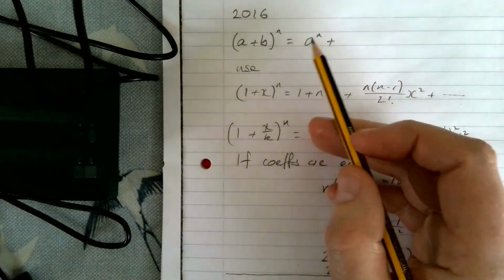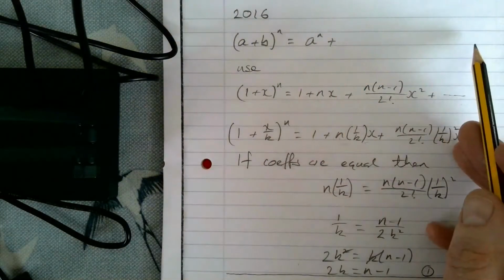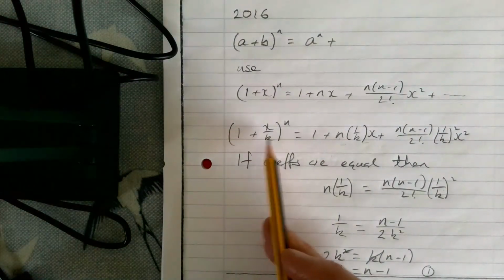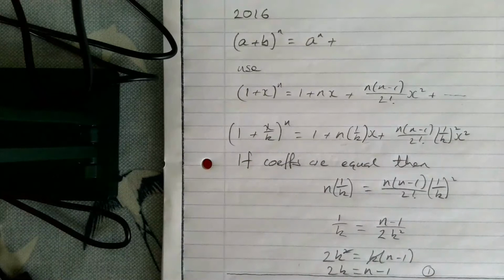CGS - AS Pure - Binomial 2016PP